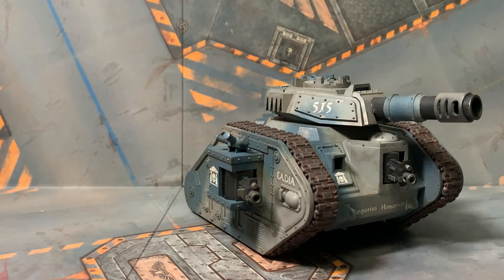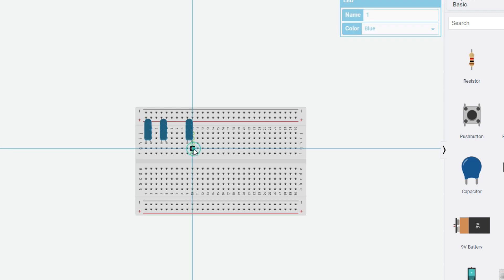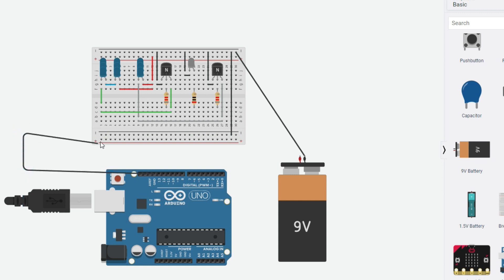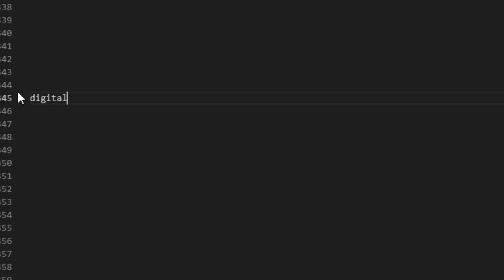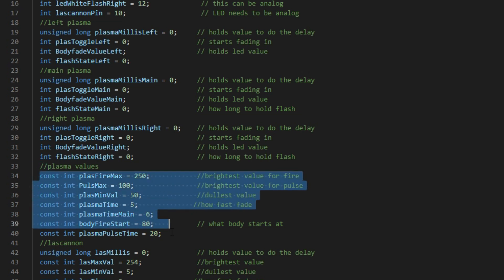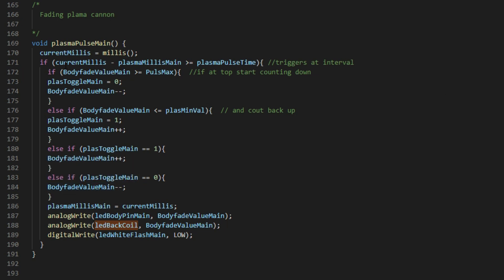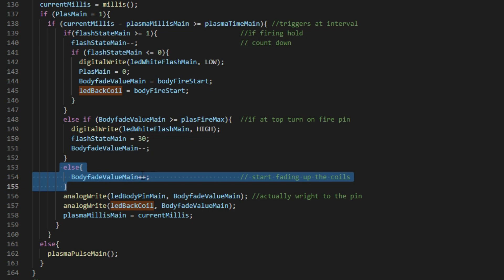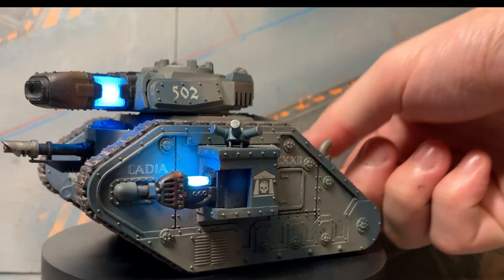Plasma Russ With LEDs Part 2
this is a bit of a technical one for ya!

SHIRTS!

Masking fluid

Pre-wired led 0603